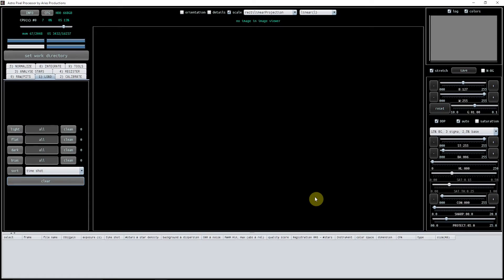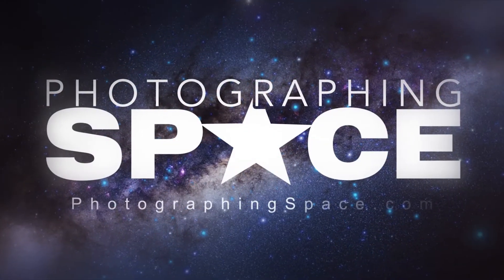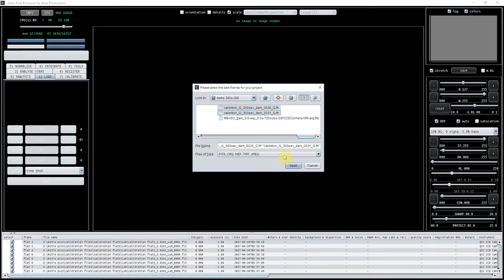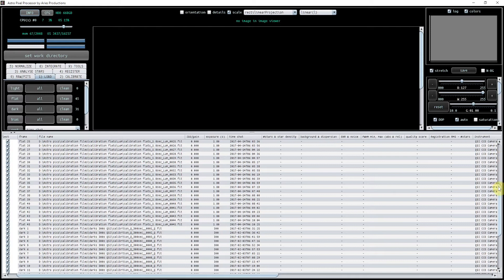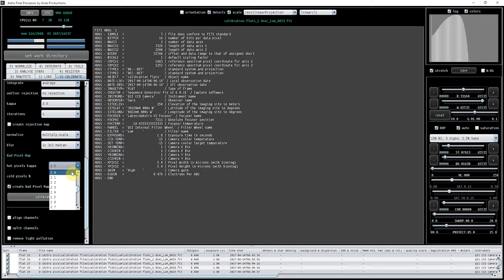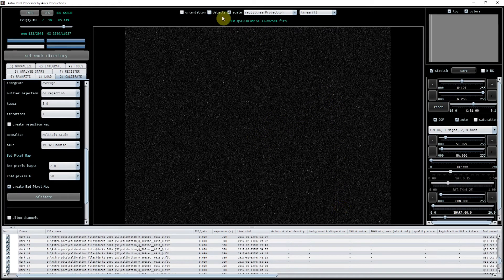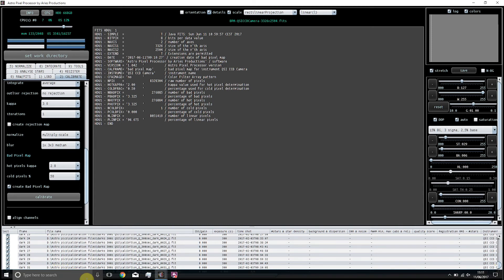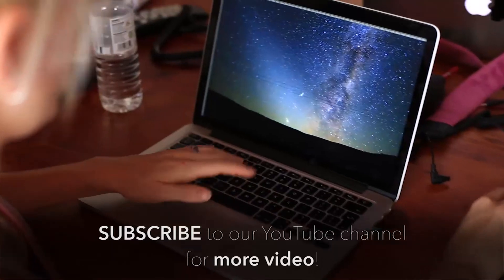How to Create a Bad Pixel Map with Astro Pixel Processor, with Sara Wager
This is the third in a series of tutorial videos on how to get the best out of the new APP software. You can download and try out Astro Pixel Processor from their website.

This tutorial video looks at how to easily create a Bad Pixel Map (BPM) in APP. The benefits of a BPM are considerable and work well to remove hot and cold pixels, and so in many cases will negate the need for a darks library for hot pixels. The BPM can also be used to remove bad column defects.

Once you have used these to create the BPM then you won't need them again. Using a bad pixel map is a sure-fire way to improve your data.